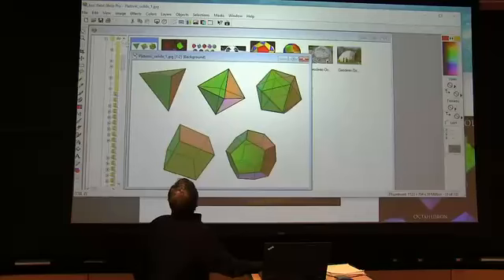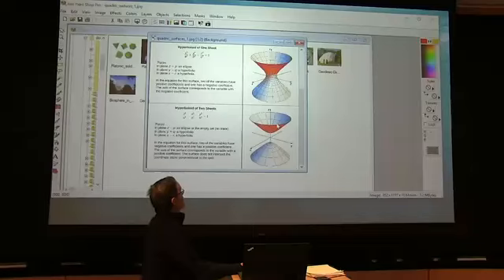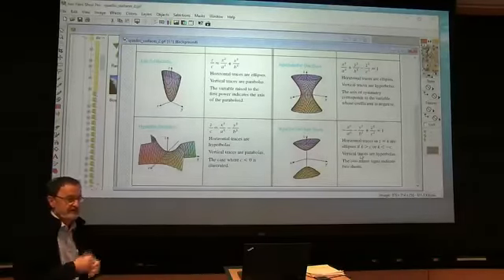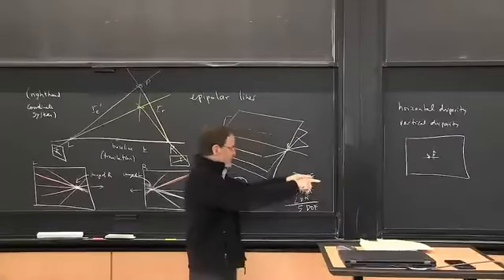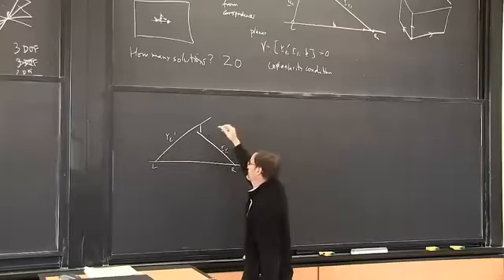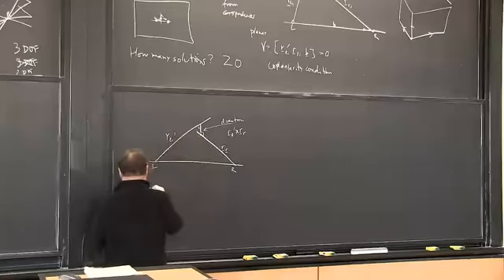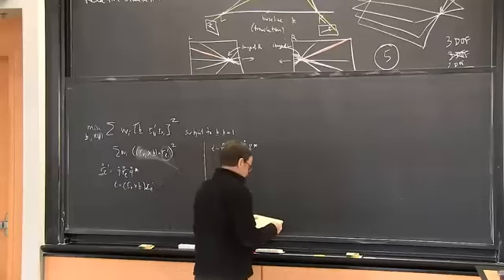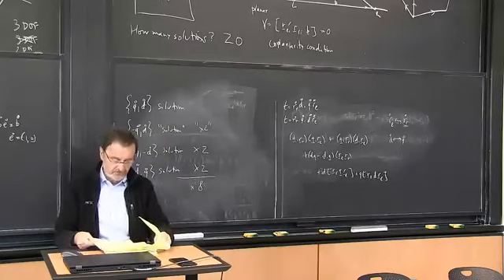Machine Vision - Prof. Berthold Horn - MIT - Lec 20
Session 20: Space of Rotations, Regular Tessellations, Critical Surfaces, Binocular Stereo

Description: In this lecture, we transition from solving problems of absolute rotation into relative orientation, which finds the transformation between two 2D systems. We cover the problem of binocular stereo and tessellations from solids, critical surfaces.